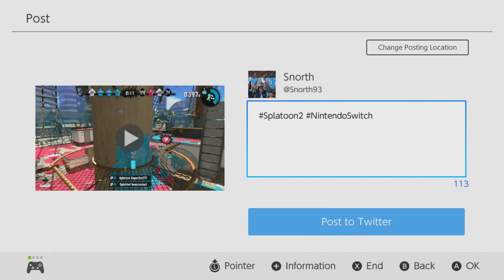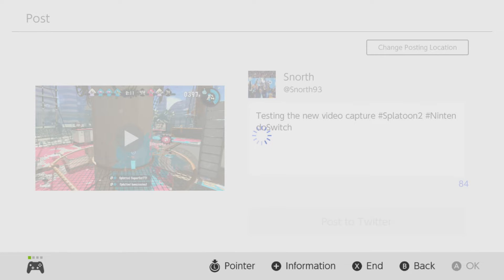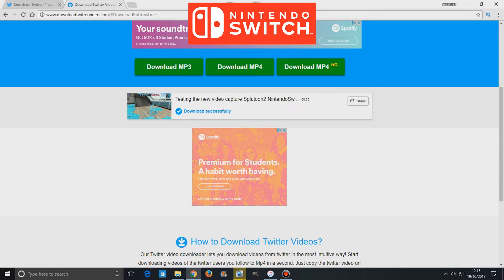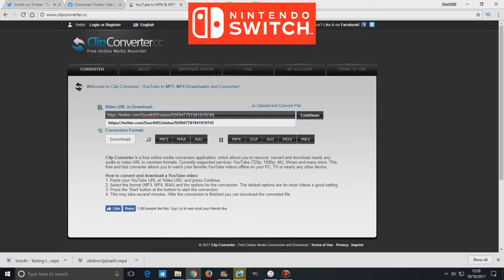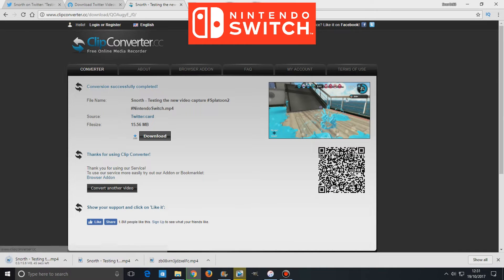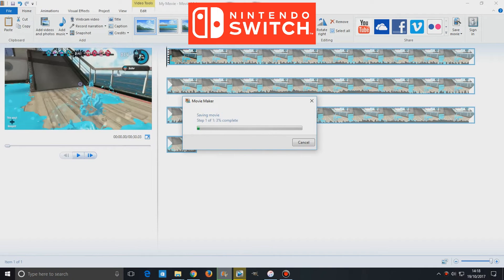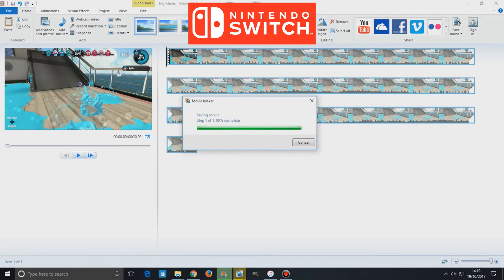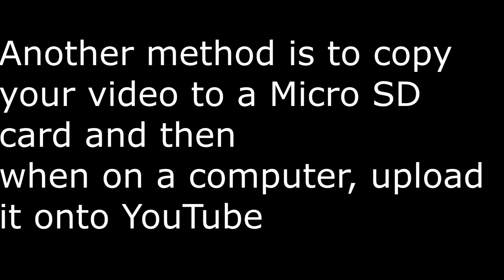How To Upload Nintendo Switch Video Capture Gameplays Onto YouTube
How To Share Nintendo Switch Video Capture Gameplays Onto YouTube